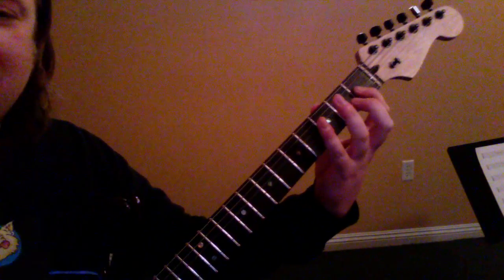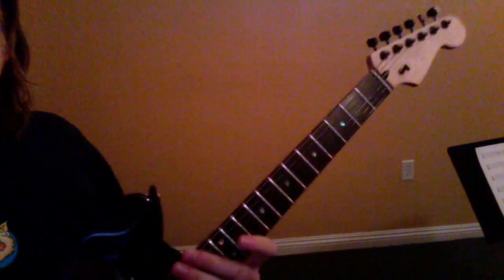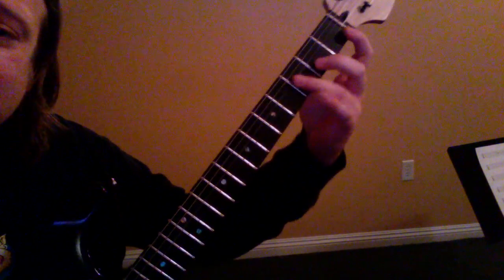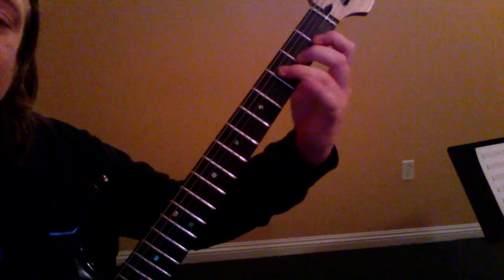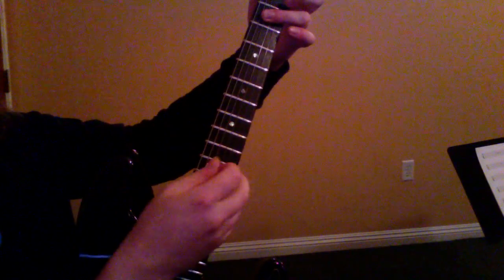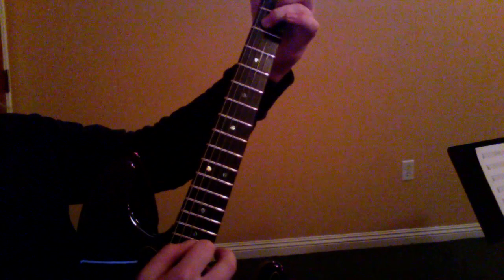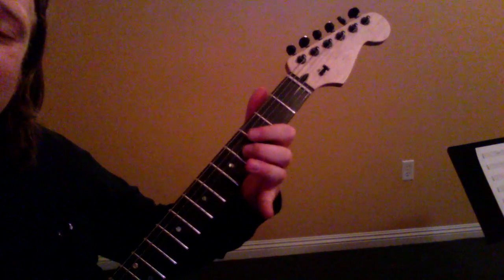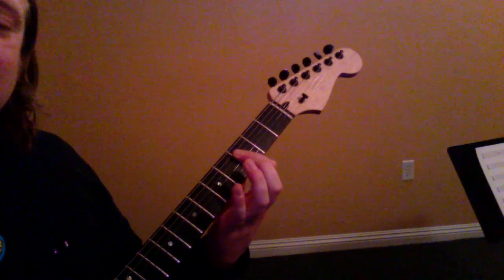LH_071116_WK_630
Beverly Hills solo/bridge